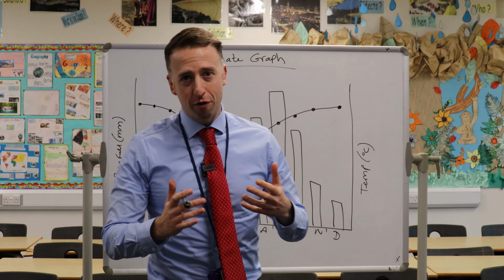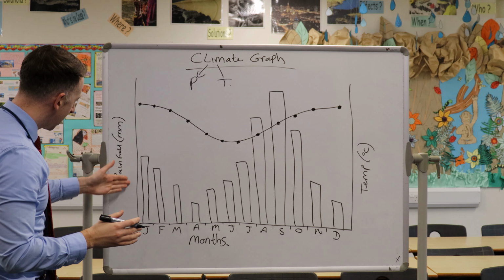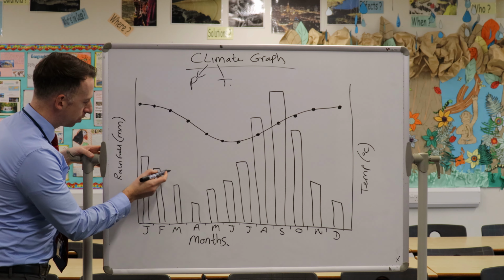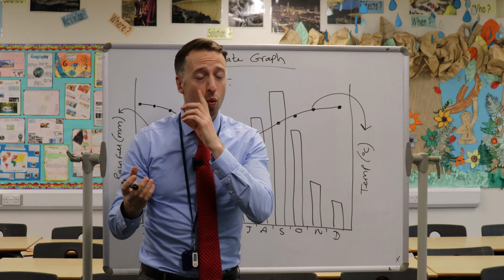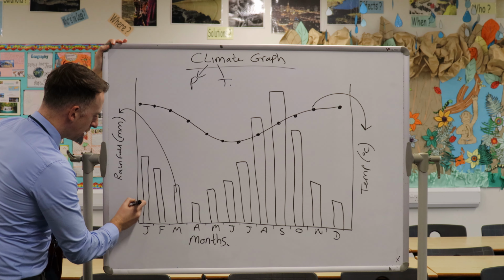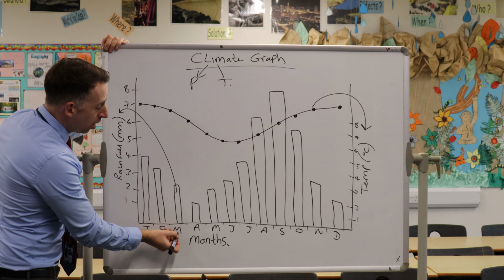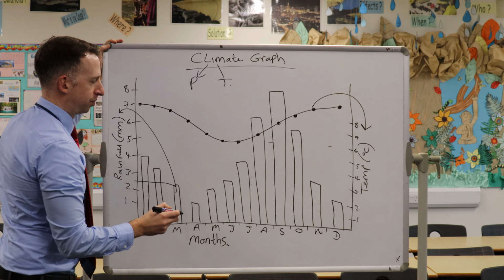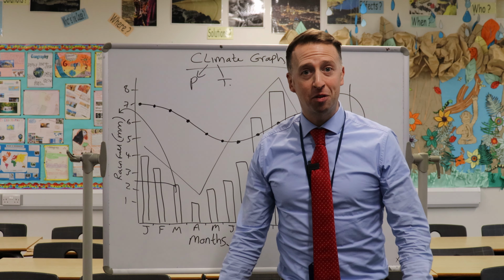AQA Geography Climate Graph GCSE Revision